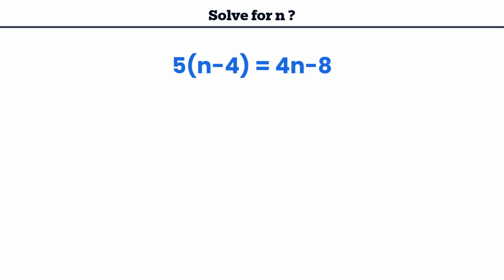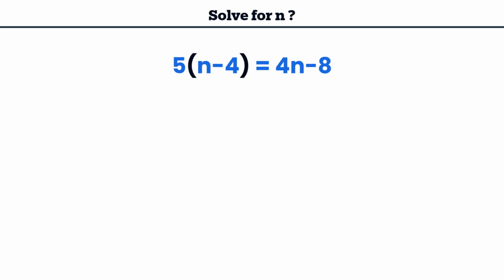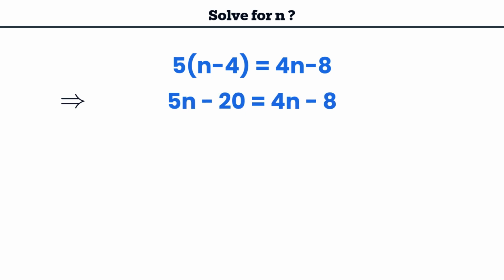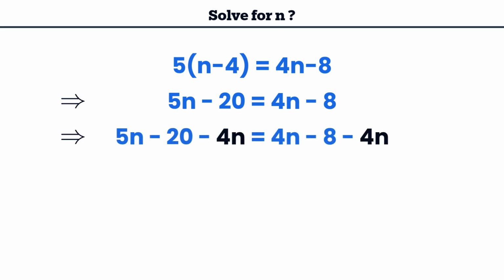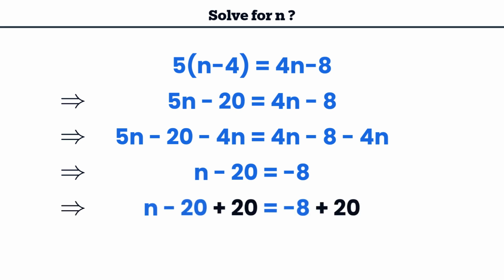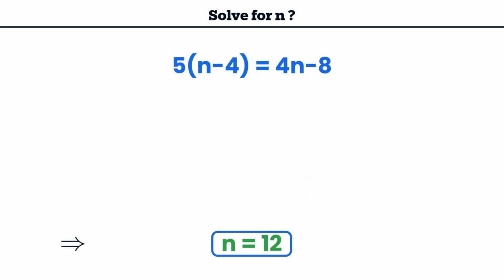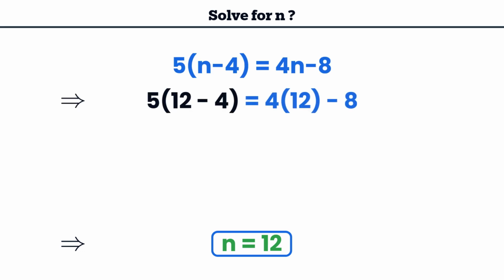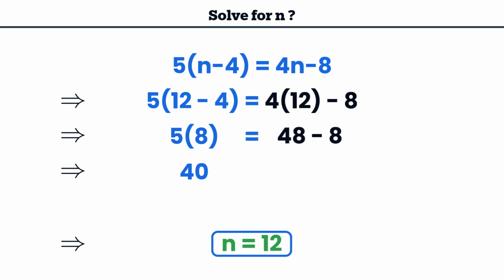Solve for n: 5(n - 4) = 4n - 8 | Step-by-Step Algebra | Linear Equation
In this video, we solve the equation 5(n - 4) = 4n - 8 step by step.

Learn how to:
✅ Distribute
✅ Verify your answer

📌 Problem:
5(n - 4) = 4n - 8

✅ Solution:
n = 12